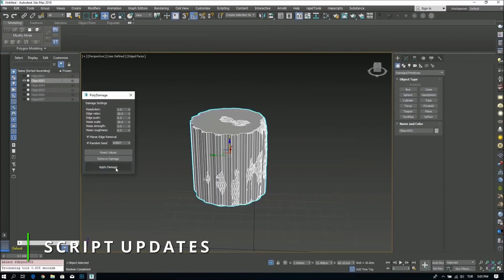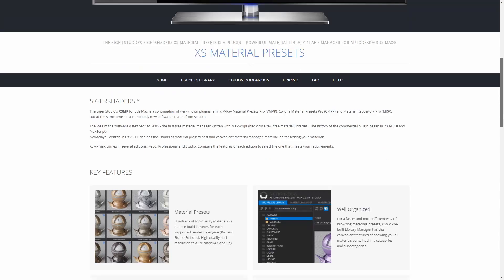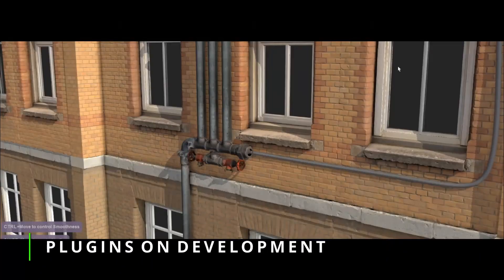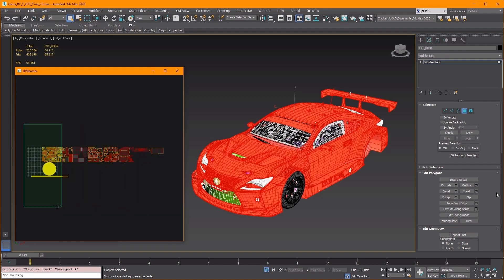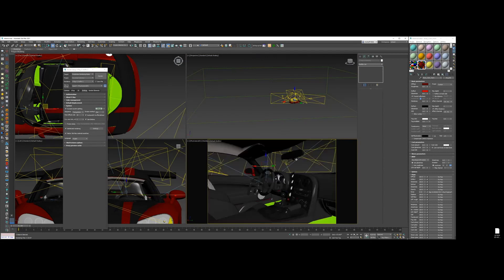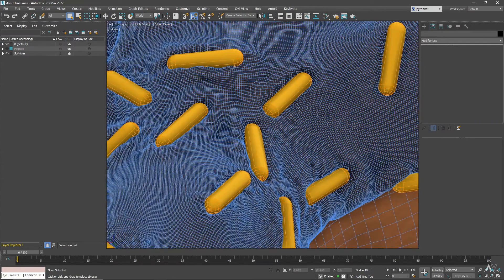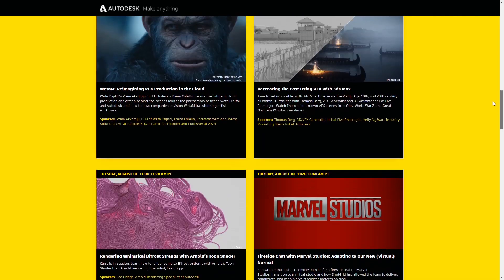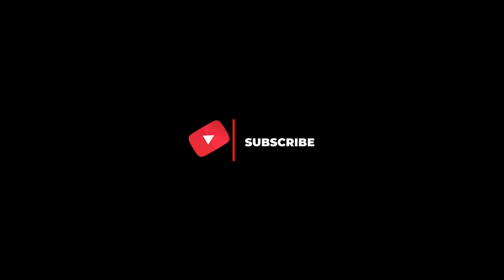3ds Max News // Corona7 / new plugins / free tutorials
July its always a slow month around 3d news, people its enjoying holidays or about to enjoy holidays, but here I did a fast recap of different information around 3dsmax I hope you found interestings.  New plugins, updates on scripts, making off involving 3dsmax, free training material, and upcoming 3ds max talks.

Below the links!